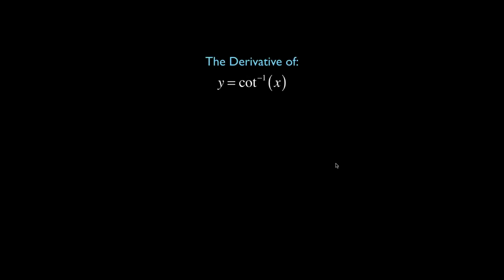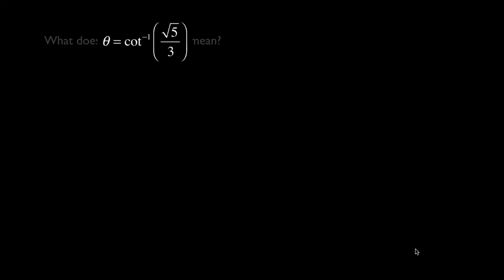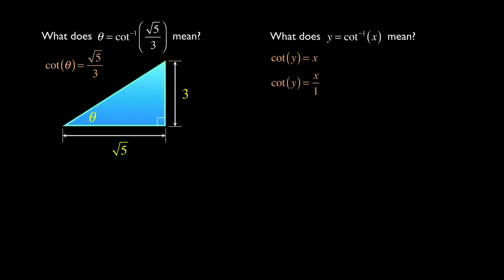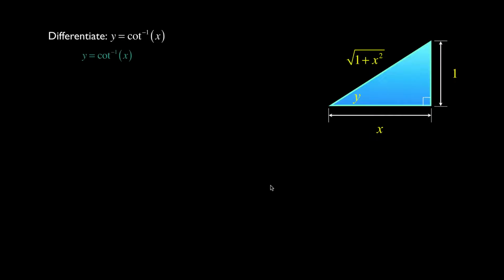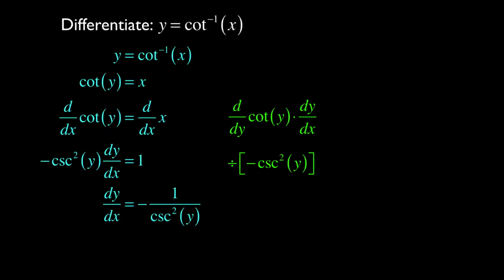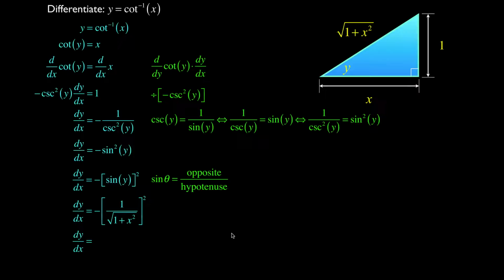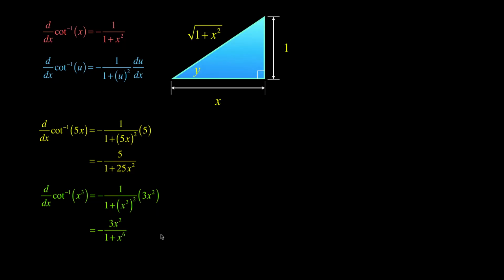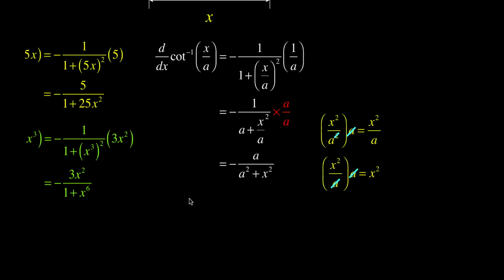the derivative of the inverse cotangent function part 1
This is the development of the inverse cotangent derivative. Part 2 of the development looks at the derivative graphically to increase intuition for the student.